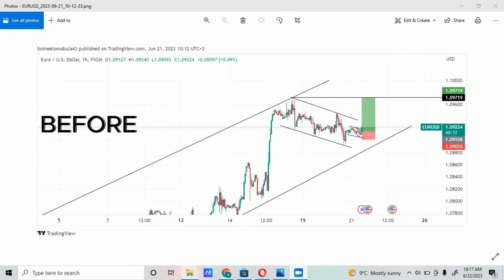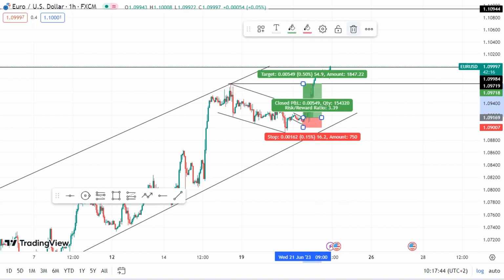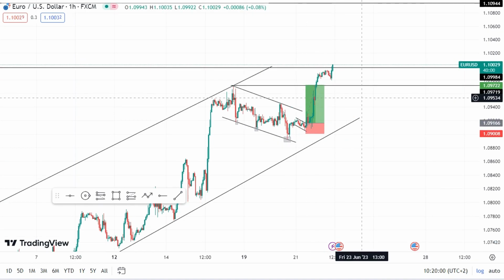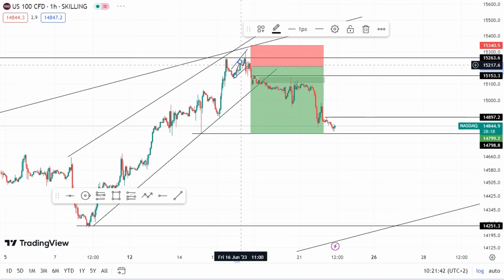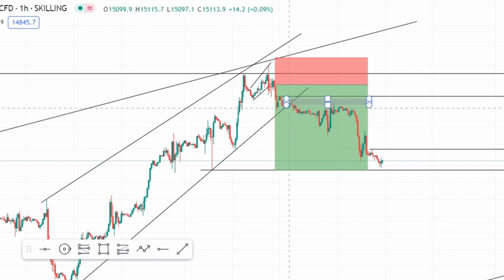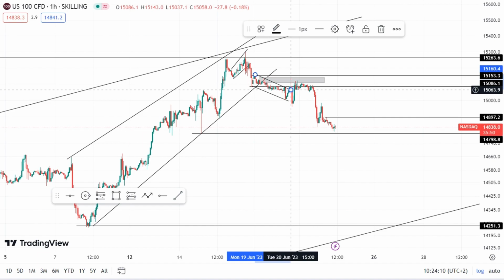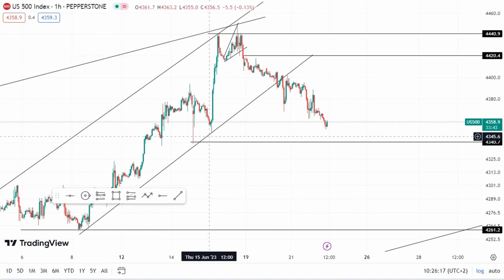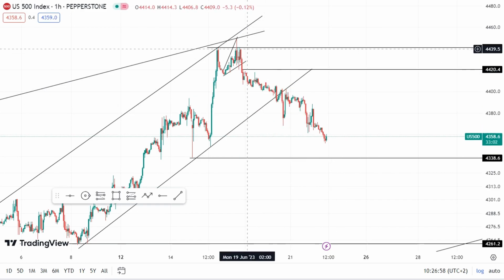WATCH HOW I CAUGHT THESE AMAIZING MOVES ON EURUSD, US500 AND NASDAQ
SUP FAM ON TODAYS VIDEO ILL BE SHOWING YALL HOW I CAUGHT THESE AMAIZING MOVES ON EURUSD, US500 AND NASDAQ

HOPE YALL ENJOY THE VIDEO.